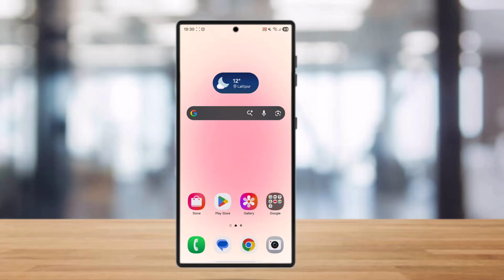How To Add Flowcharts To Notion Using Mermaid !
In today’s video, we’re going to show you how to easily add flowcharts to Notion using Mermaid. If you want to visually organize your ideas, workflows, or processes directly inside Notion, this method is simple and powerful. So without wasting any time, let’s get straight into it!

First, open Notion and log in to your account. Once you’re inside your workspace, navigate to the page where you want to insert your flowchart. Notion supports Mermaid diagrams through a special code block, making it easy to create visuals using text.

To get started, type the command /mermaid and select the Mermaid code block option. This will open a space where you can write your flowchart code. For example, you can write something like: graph TD; A[Start] -- B[Process] and Notion will automatically convert it into a visual flowchart.

One of the best features of Mermaid in Notion is that it allows real-time editing. You can switch between code view and preview mode, making it easy to adjust your diagram. You can also define nodes, shapes, directions, and connections using simple text syntax.

By following these steps, you can quickly create clean and professional flowcharts right inside Notion.